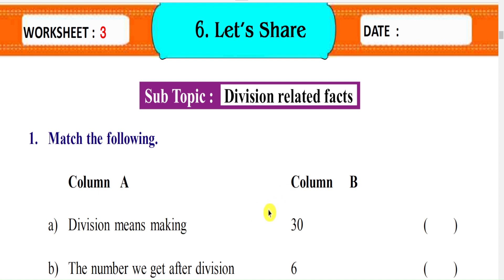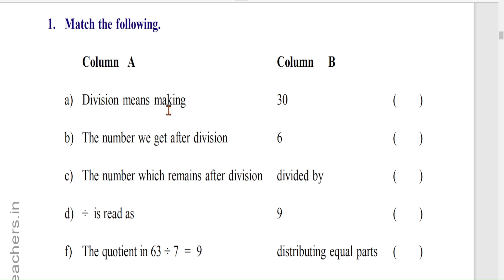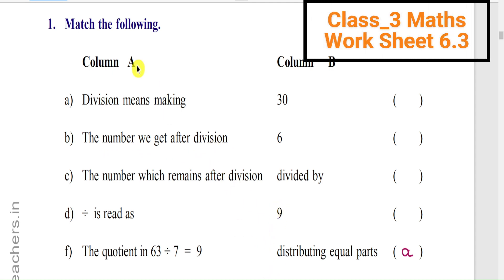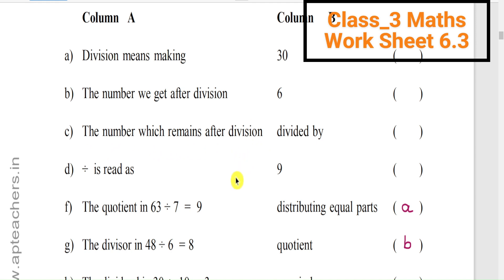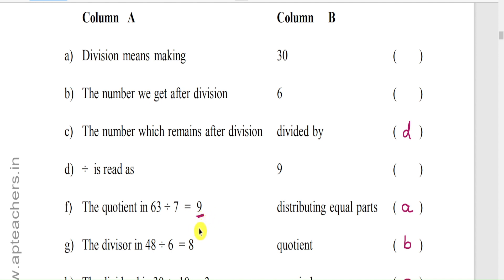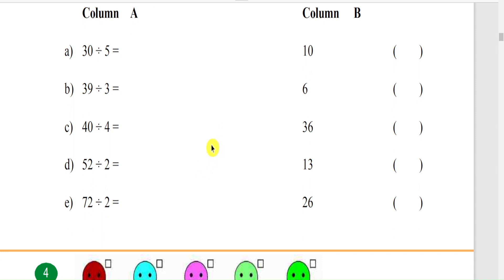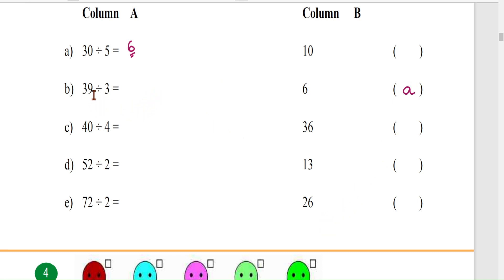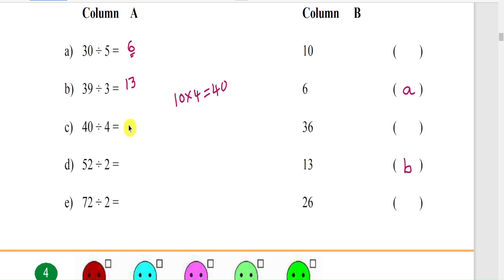Class_3 Maths. Work Sheet 6 3 Solution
Welcome to Young Mathematicians!
We will learn the Key terms in division, Division means Recurring Subtraction. Watch and Learn